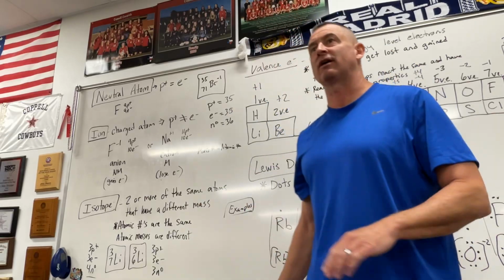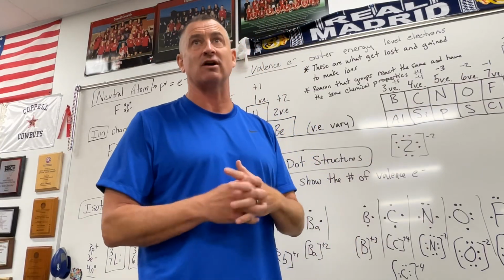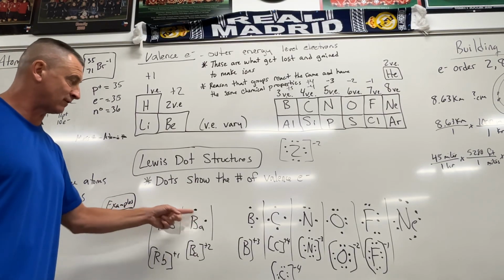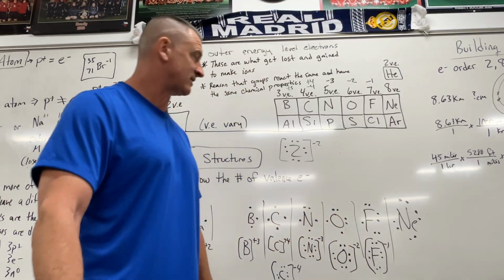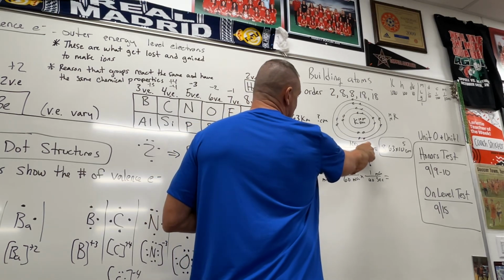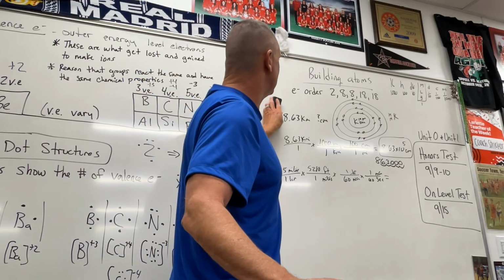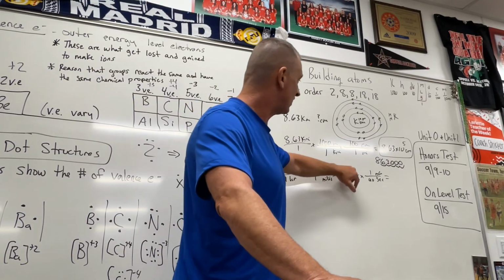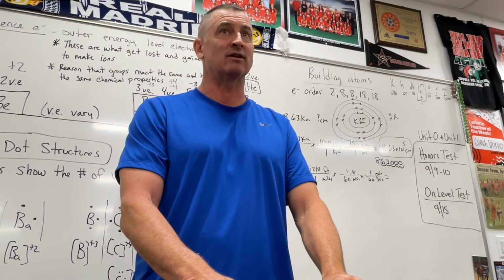Coach Stricker explains neutral atoms, isotopes ions and Lewis Structures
Coach Stricker explains neutral atoms, isotopes ions and Lewis Structures of ionic and covalent compounds